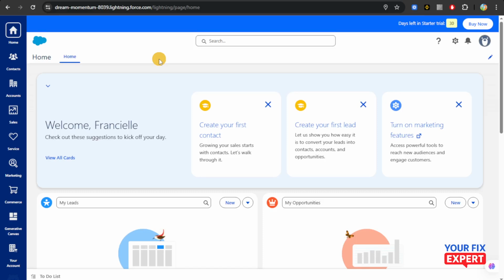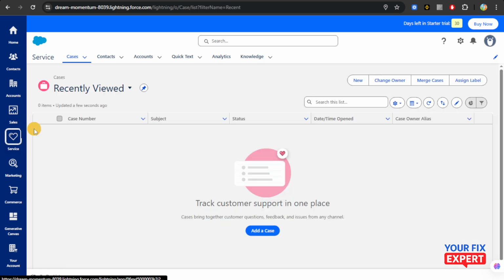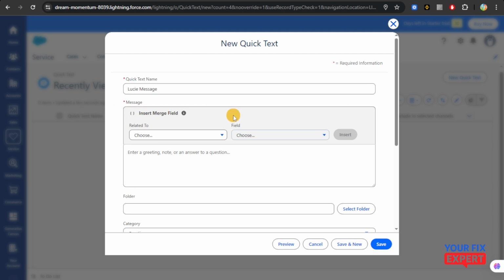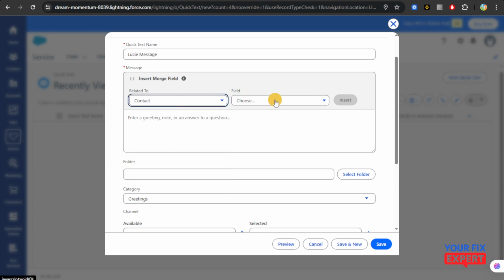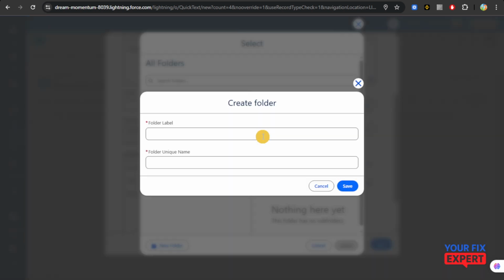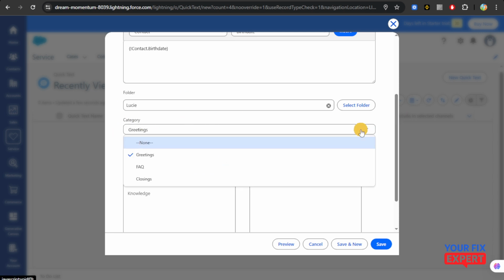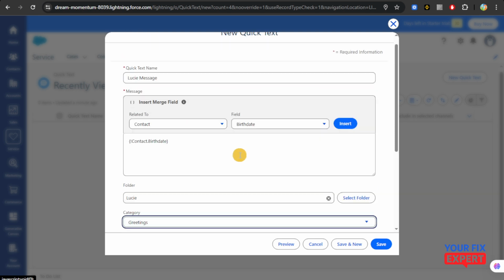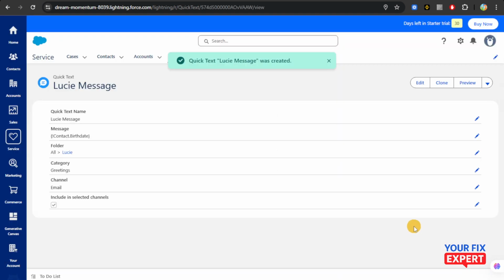How To Use Quick Text In Salesforce 2026 (Step By Step Guide)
How To Use Quick Text In Salesforce 2026 (Step By Step Guide) In this video, you’ll learn how to use Quick Text in Salesforce step by step. This beginner-friendly tutorial shows you how to set up Salesforce Quick Text, create reusable messages, and use them to save time while communicating with customers. If you’re new to Salesforce or want to improve productivity with Quick Text, this guide covers everything from setup to best practices, making it easy to send messages efficiently and consistently. Perfect for beginners looking to master Salesforce messaging tools.